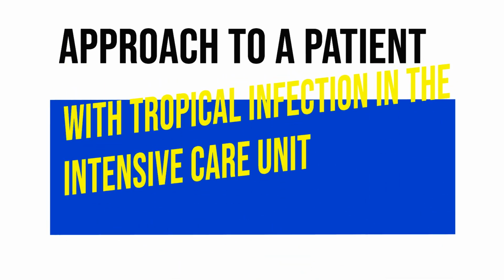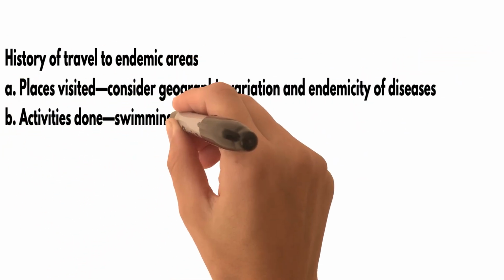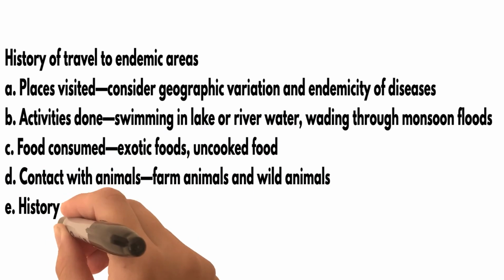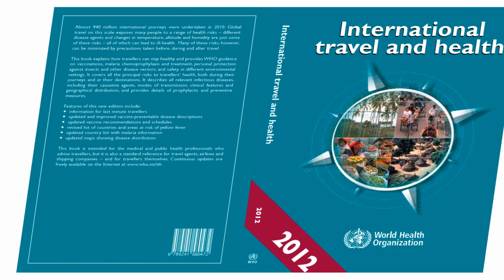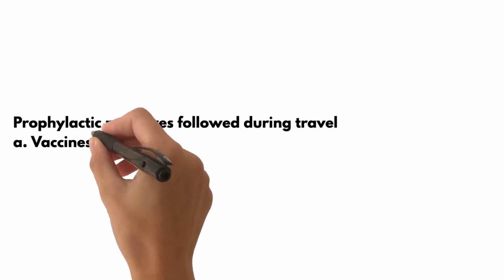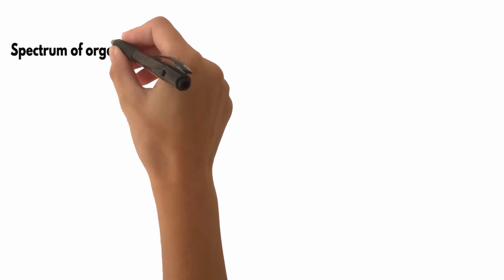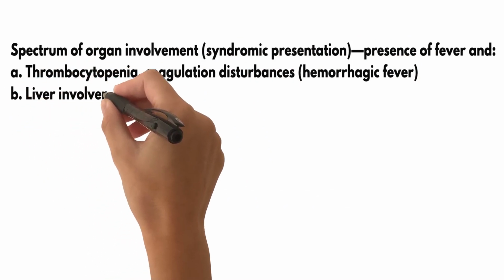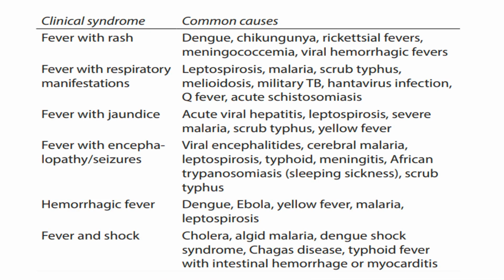Approach to Tropical Fever in ICU